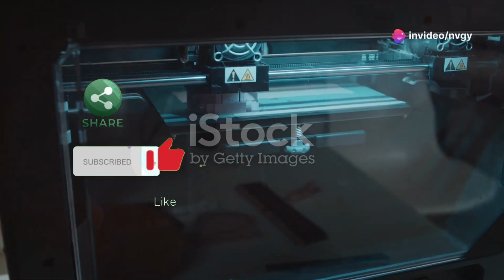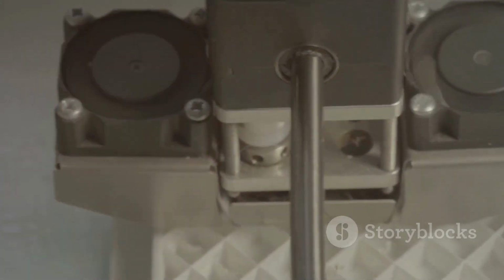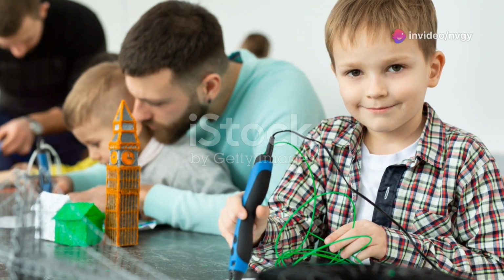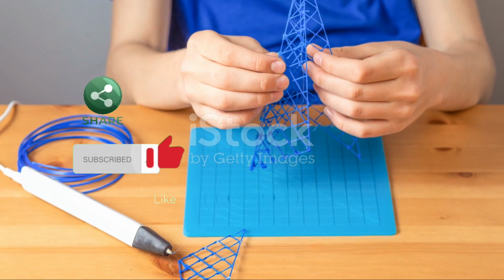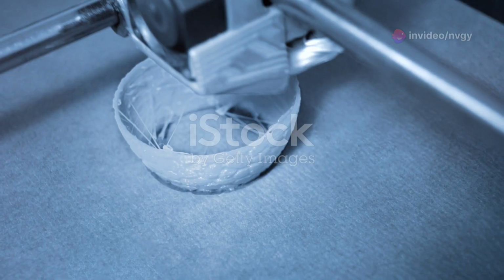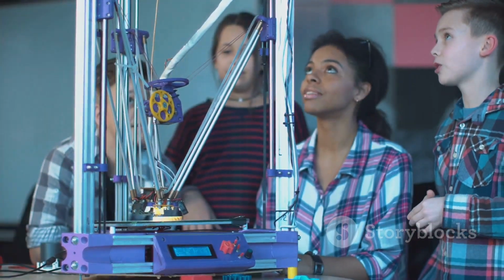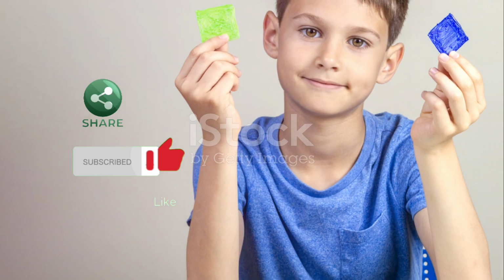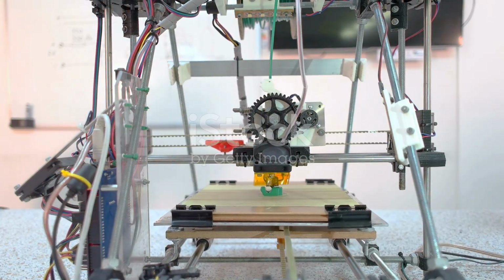Unleash Your Inner Creator: 3D Printing for Beginners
2024 New Version Creality K1C 3D Printer, 600mm/s Fast Printing Speed and Clog-free Direct Extruder, Support 300℃ Printing and Carbon Fiber Filament, Auto Leveling and AI Camera 8.66*8.66*9.84 inch